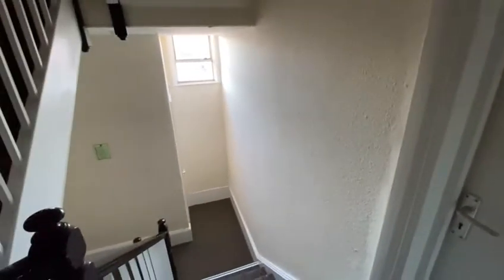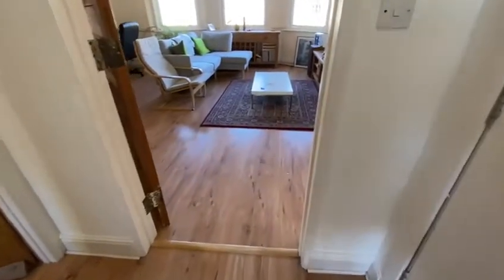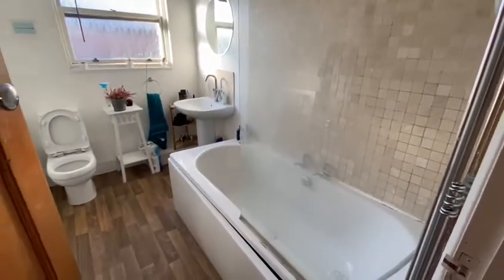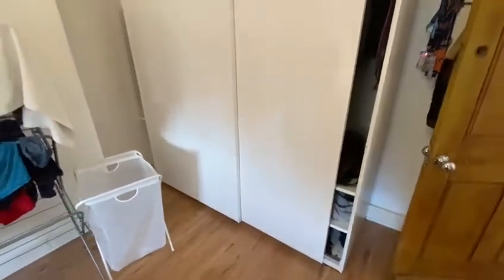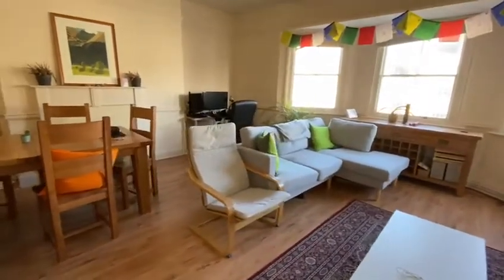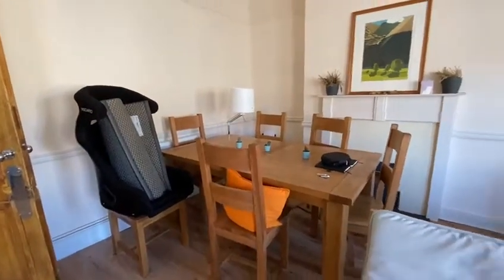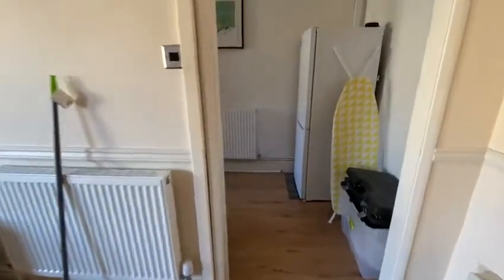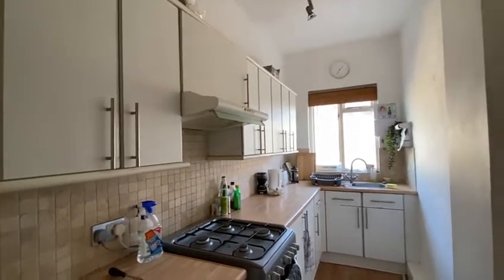Flat 4, 14 Portland Street